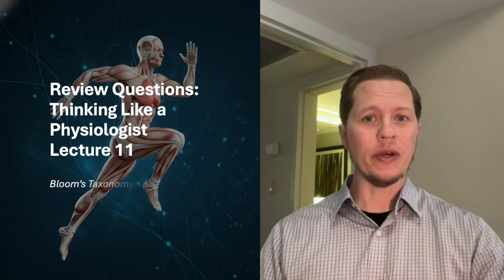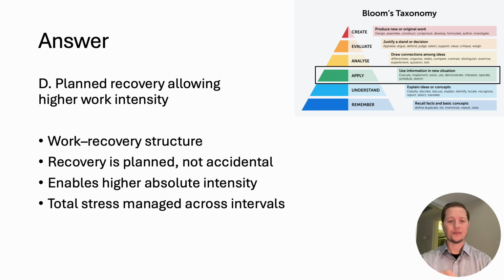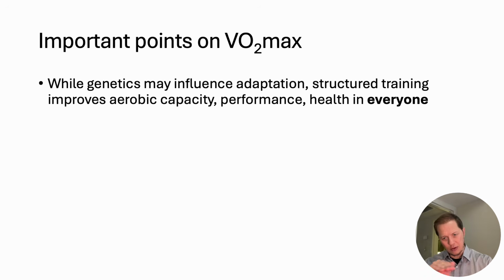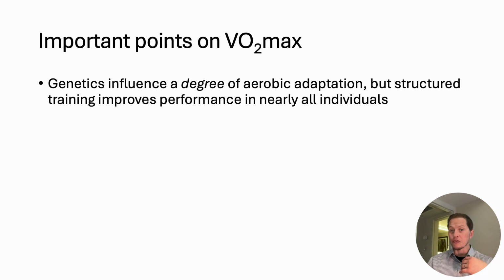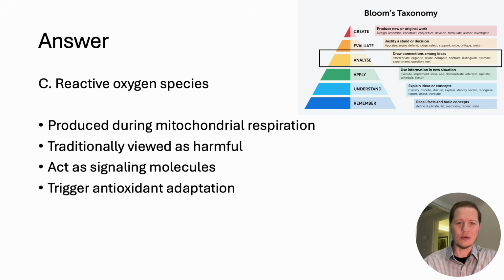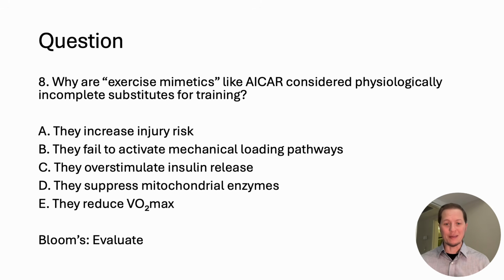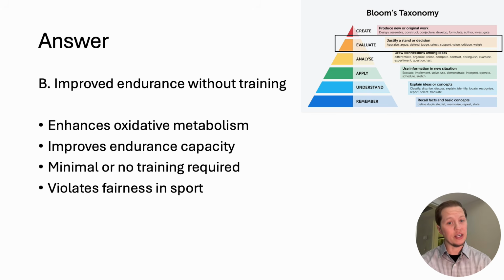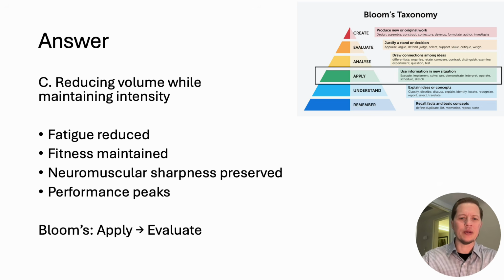Exercise Physiology Review Questions | Lecture 11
Today's Lecture 11 review explores aerobic training prescription, interval training, overtraining, and the molecular signals that drive endurance adaptations (including AMPK, CaMK, and PGC-1α).

Topics:
• Heart rate training zones and RPE
• Interval vs continuous training
• Overload and energy system targeting
• Molecular signaling pathways
• Overtraining and tapering

Fun Fact (sort of):
AMPK is activated by the "low battery" signal from your cell phone. So yes, the same "cellular" (get it) signal that tells your phone it’s running out of battery i.e. low energy availability.